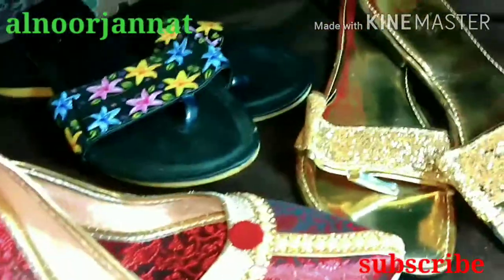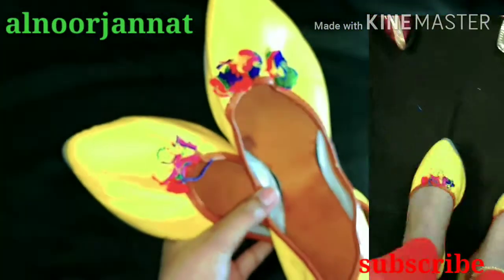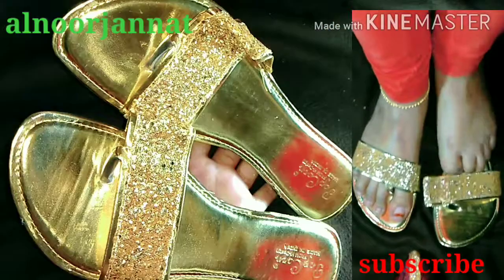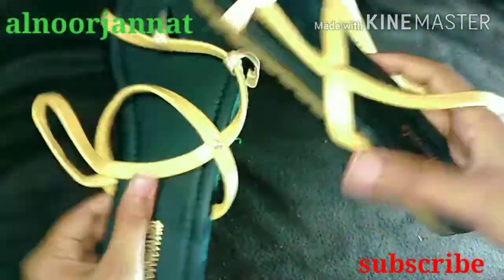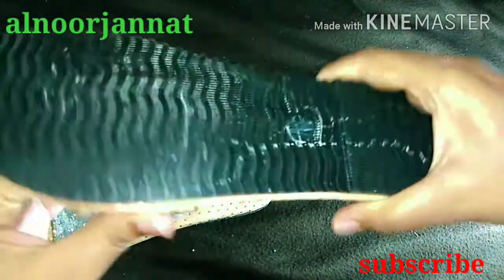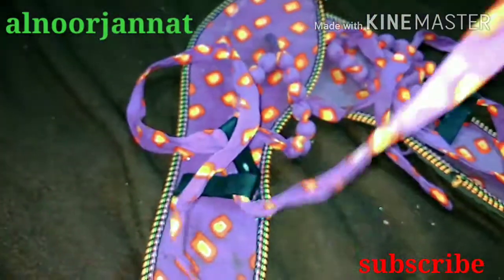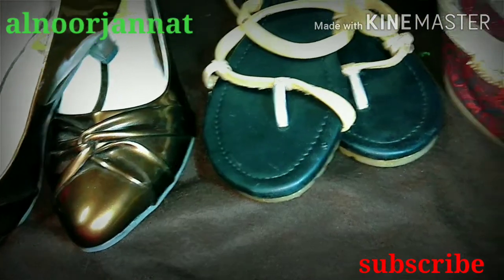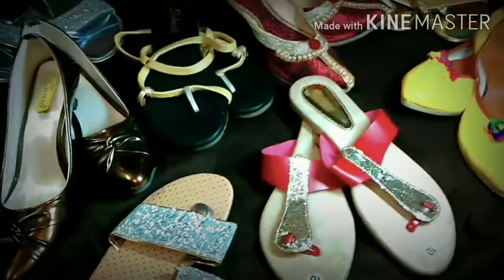😍 50/- rupees under 200 rupees only all slippers and Juti shoes .hyd exhibition sale .alnoorjannat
eye makeup tutorial..celebrity eye makeup. skin care hair care. affordable products in makeup. like under 100 rups ye 50 rups like. and bridal completely set under 200 rups... Dubai eye makeup... Arabic I makeup looks .Hair care products and makeup products review. volgs
life styles. simple makeup kits undr 50 Rups... traveling makeup kits. Madhubala eye makeup and tiger eye makeup
black smokey eye makeup. Sana khan eye makeup very easy way I'm create .nails arts by using eyeliners ides. eyeshadows palette receive lipstick foundations eyeliners kajol primer etc all products very affordable Price and quality also best total all above makeup .skin care... hair care and hair styles Hanks also how to create celebrity eye makeup in low price .all above etc.
Dubai hijab tutorial. turban hijab scarf and tutorials
arbice girls high tutorials. without using pins hijab scarf style.
bridal hijab tutorial... party wear hijab. wedding hijab style. winter hijab style... summer hijab style. without using under cap hijab style. school hijab. for Te teenagers and beginners also. hijab style. unique hijab style. different types of nose pice how to wear. travling hijab style. full hijab styles how to make ...in 1 in 4 scafe how to make hijab tutorial.. different types of turban hijab styles and unique ways and very simple way ..eid... simple hijab styles and headscafe all above full hijab tutorials.. very very very easy and unique ways 💓